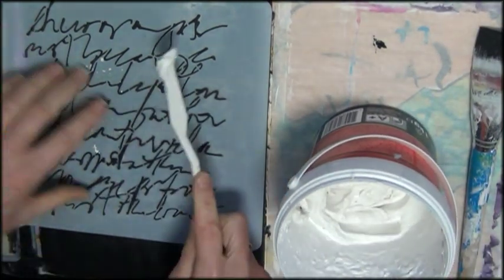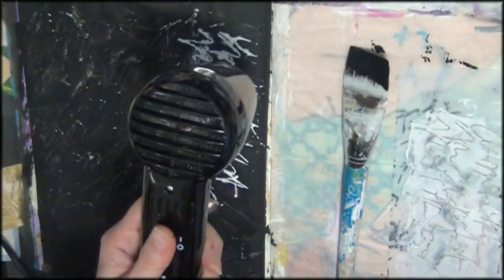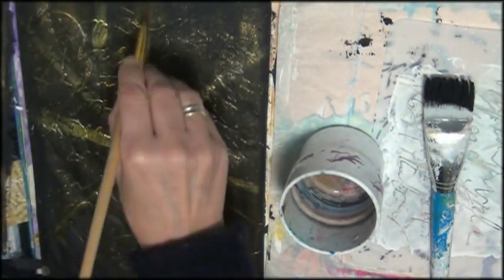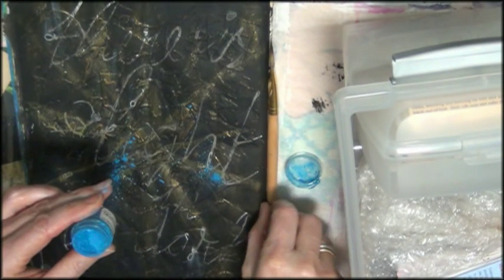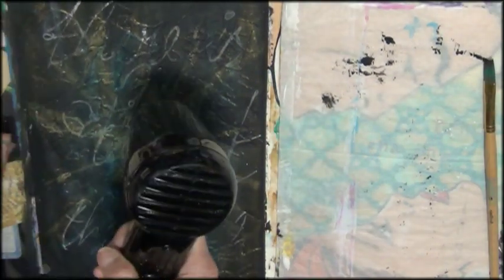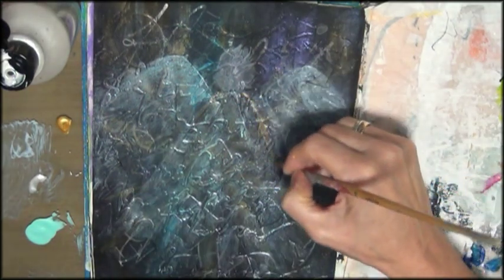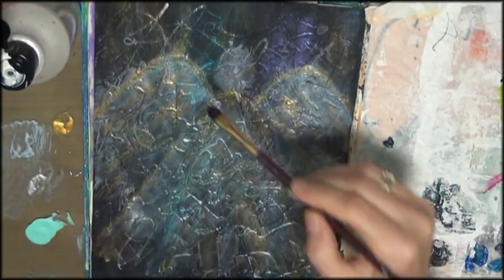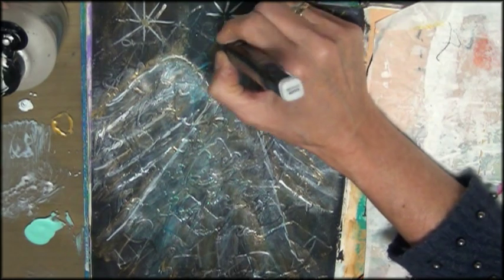Painting tutorial how to paint a translucent Angel in a nightsky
Free painting tutorial. How to paint atranslucent angel in a night sky using metalic paints.

Bible art journal page inspired by the following bible verse Luke 2:13, 14
And suddenly there was with the angel a multitude of the heavenly host praising God, and saying, Glory to God in the highest, and on earth peace, good will toward men.

Playlists by subject, so you can find easily what you are looking for.

HOLLIDAY’S:  CHRISTMAS, VALENTINE, HALLOWEEN…..
Christmas:
~ DIY VINTAGE CHRISTMAS ORNAMENTS and DECORATION:

Valentine:
~ VALENTINE'S HANDMADE MINI ALBUMS and mixed media
~ ALTERED PROJECT AND GIFTS

SHABBY CHIC ART, PAPER CRAFTING AND MIXED MEDIA